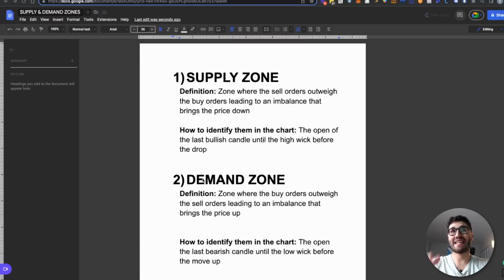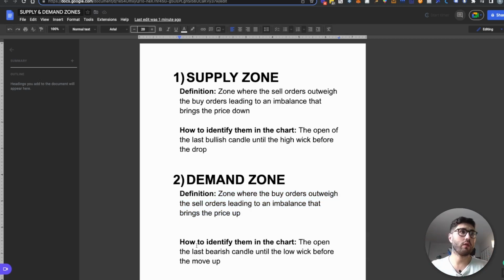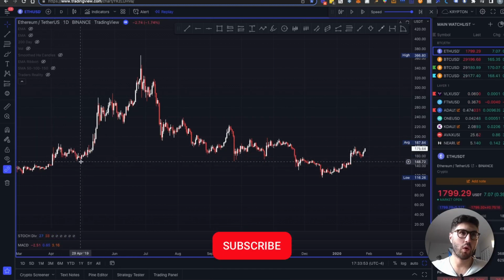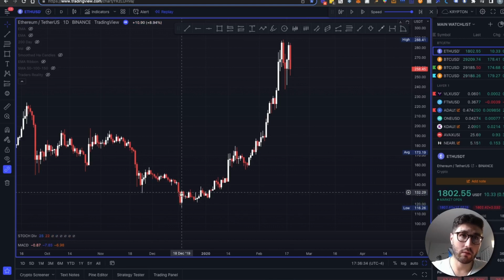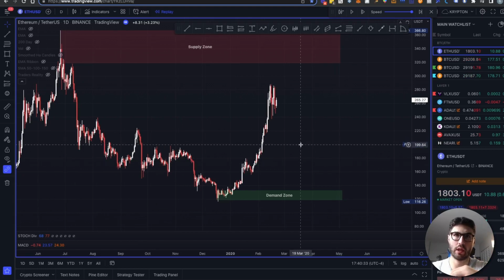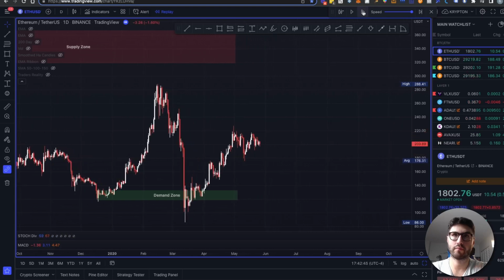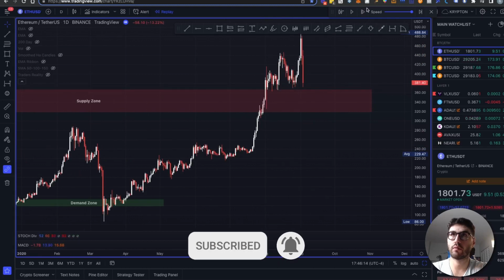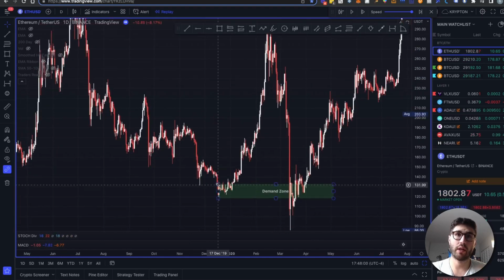HOW TO IDENTIFY SUPPLY & DEMAND ZONES IN CRYPTO! Easiest Way! 🔴 (Watch now!) 🔴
In this video, we are going over how to easily identify supply & demand zones in the trading chart for any cryptocurrency.